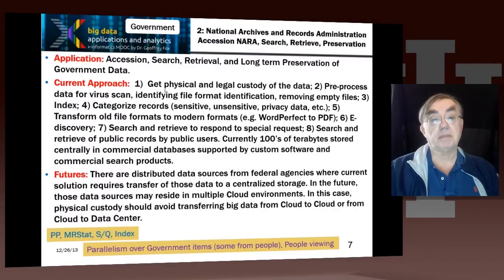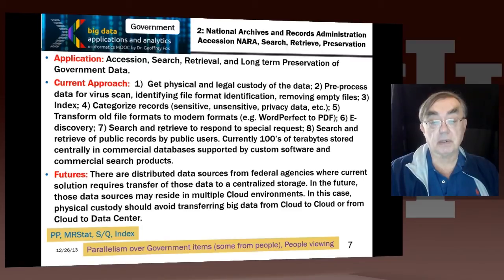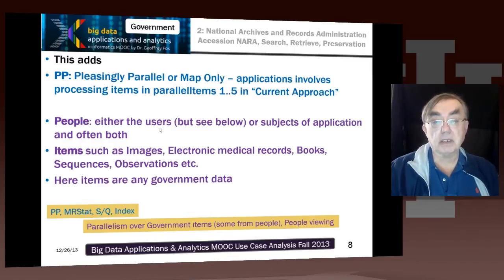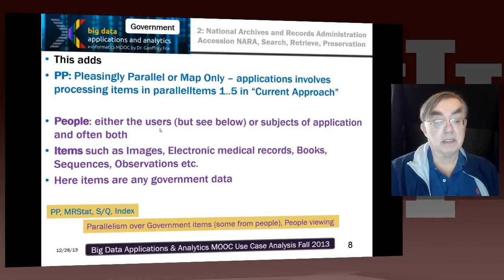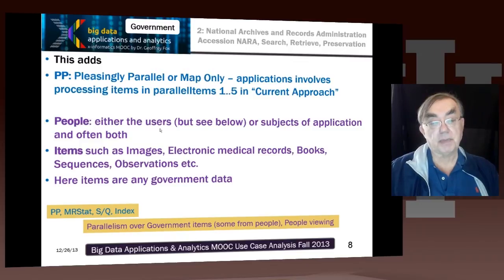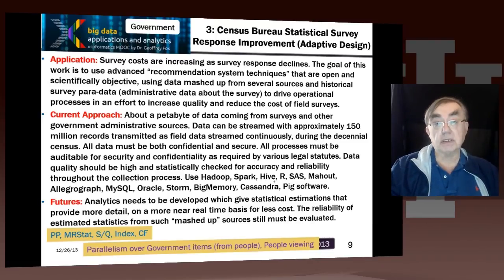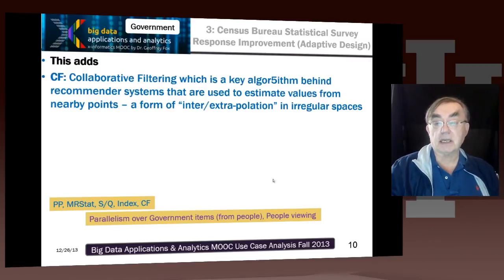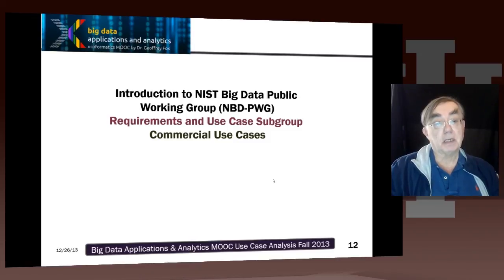Big Data Course-Spring: Unit 13: Lesson 2: Government Use Cases II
This covers Census 2010 and 2000 - Title 13 Big Data; National Archives and Records Administration Accession NARA, Search, Retrieve, Preservation; Statistical Survey Response Improvement (Adaptive Design) and Non-Traditional Data in Statistical Survey Response Improvement (Adaptive Design).